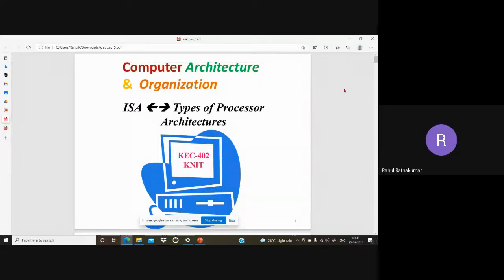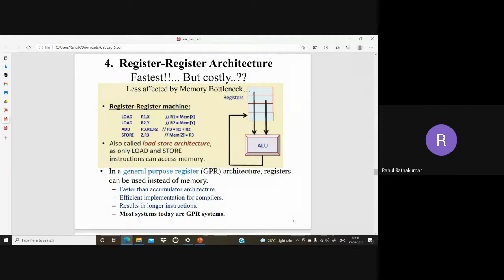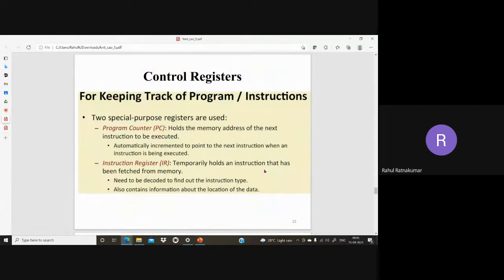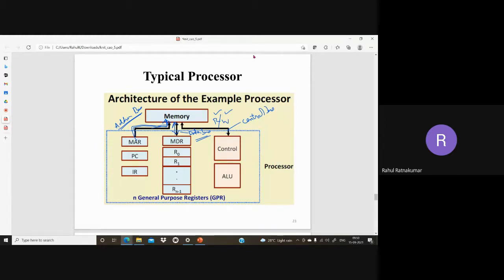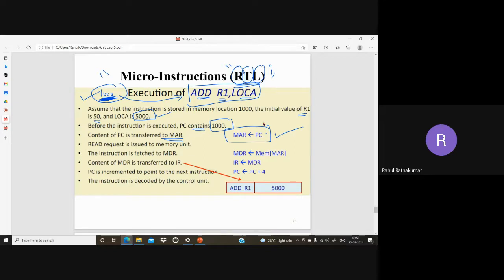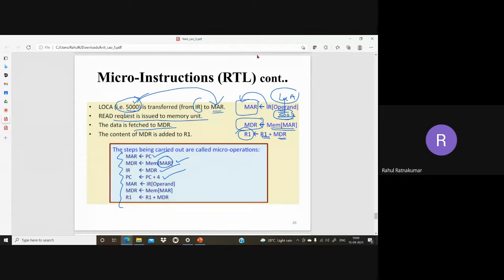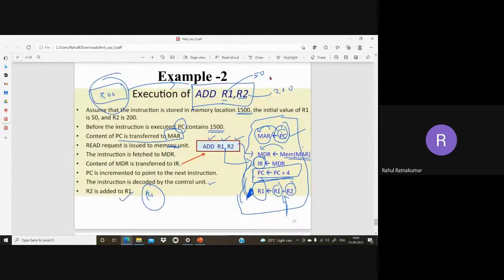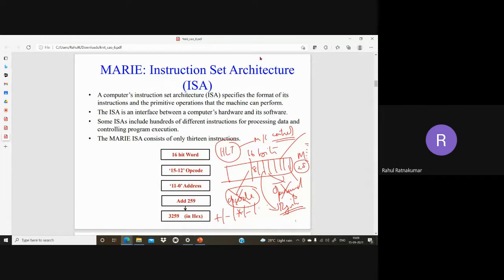Micro-Instructions or Register Transfer Language (RTL)